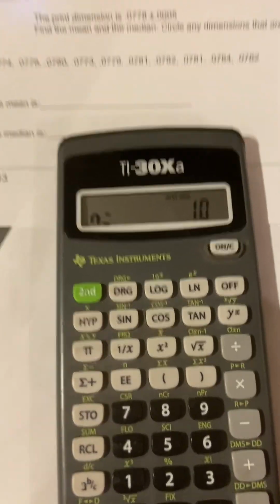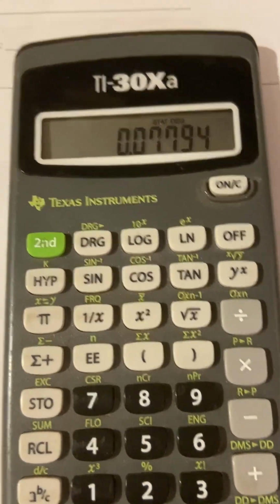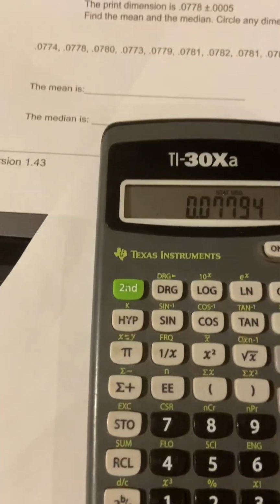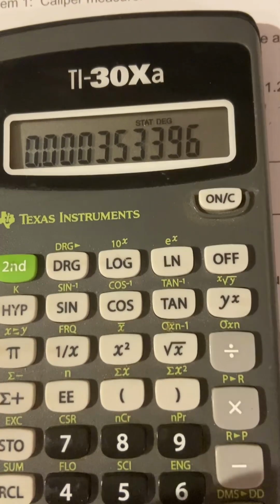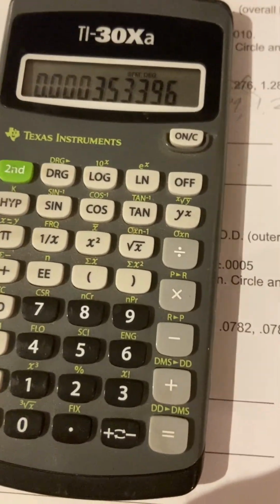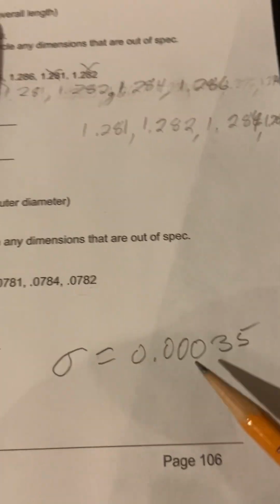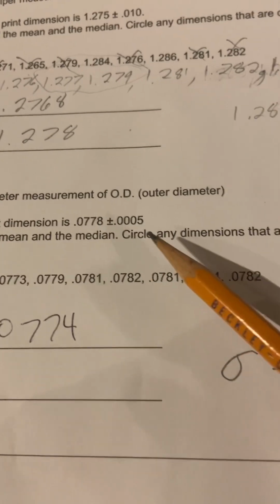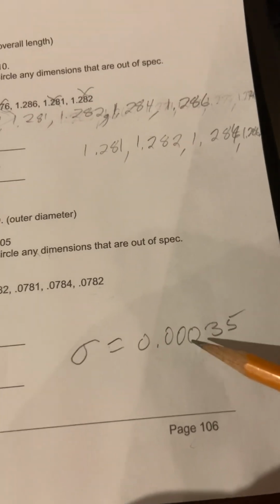SPC- Worksheet 10-1 Problem 2